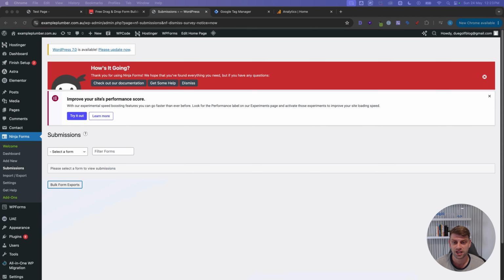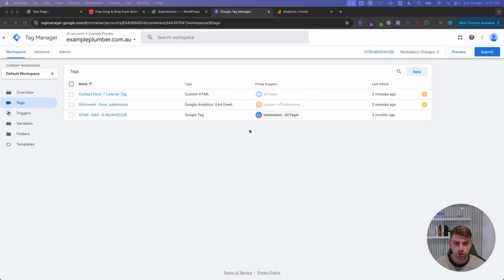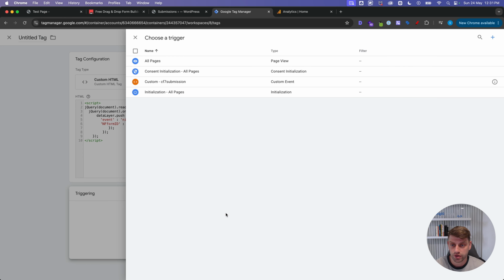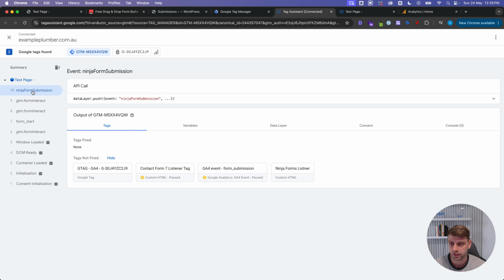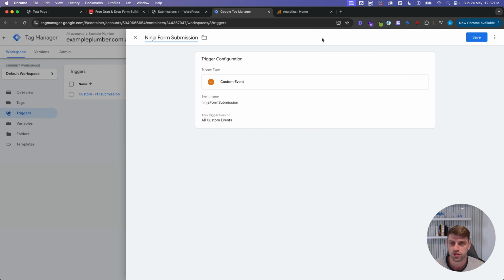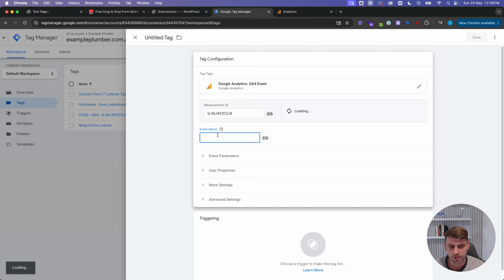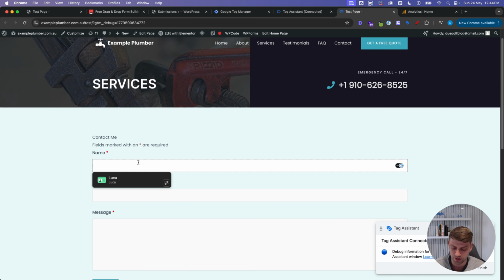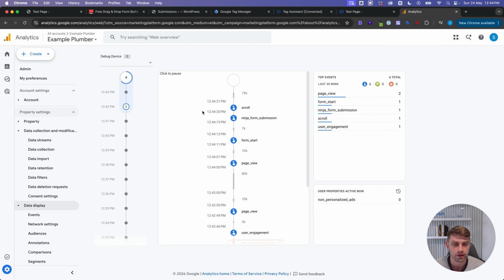How To Track Ninja Form Submissions With Google Tag Manager & GA4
In this video, I walk you through how to set up conversion tracking for Ninja Forms using Google Tag Manager and Google Analytics 4. This will allow you to track form submissions on your website and understand how many leads and enquiries your website is generating.

Whether you are running paid ads or receiving organic traffic, understanding how many people are contacting you through your website is essential for making informed marketing decisions.